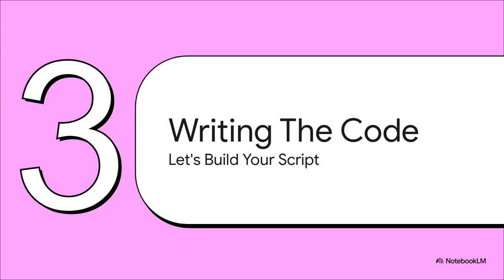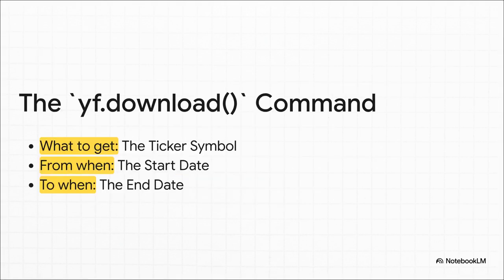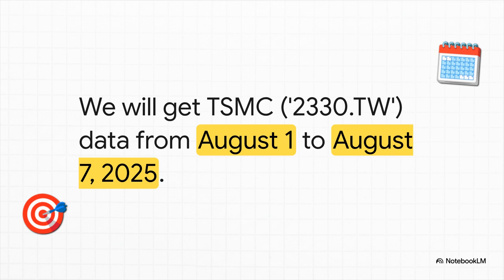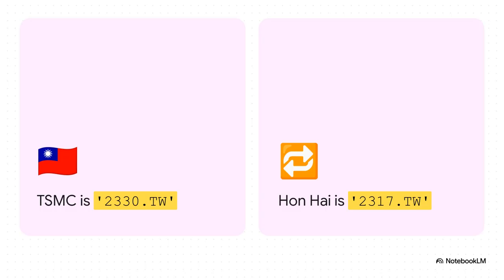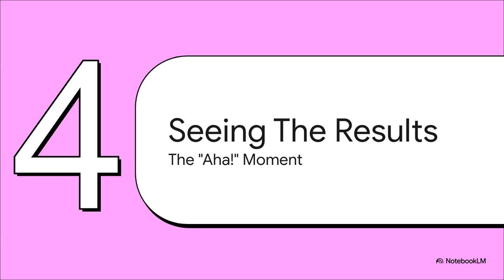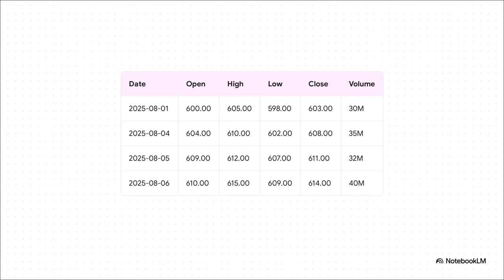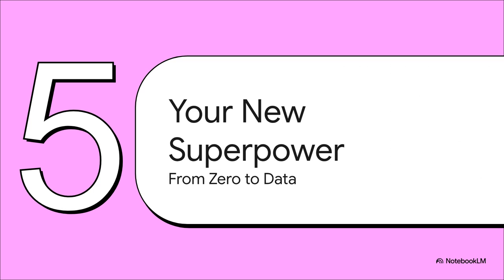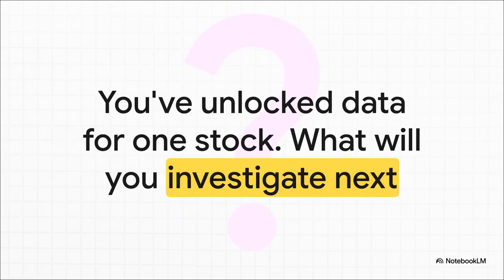Python for Finance Your First Stock Data Download